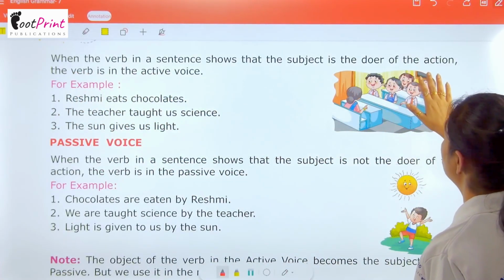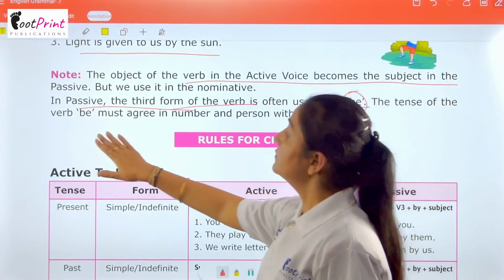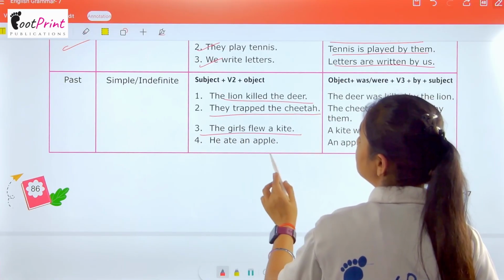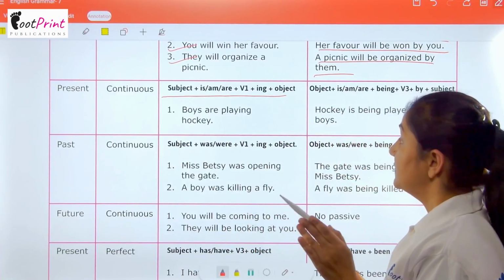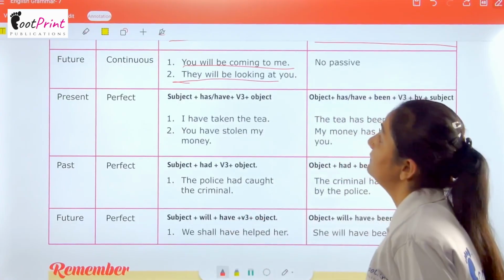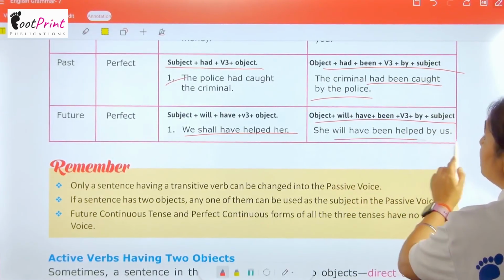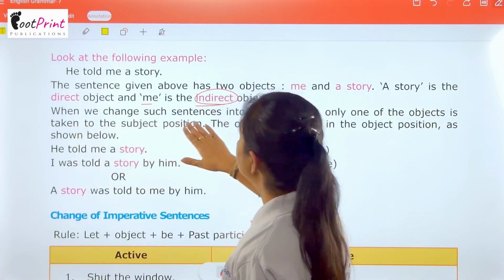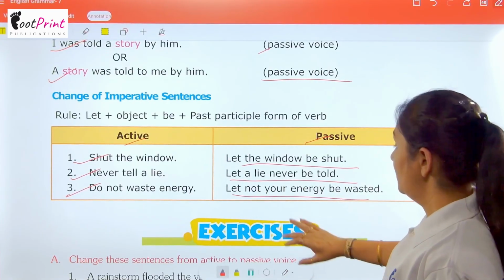Chapter - 16 || Ocean of Grammar - 7 || FootPrint Publications